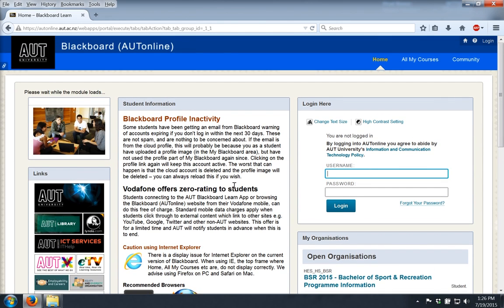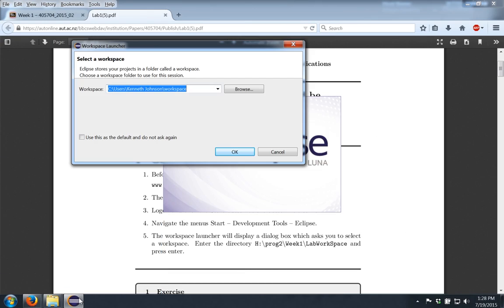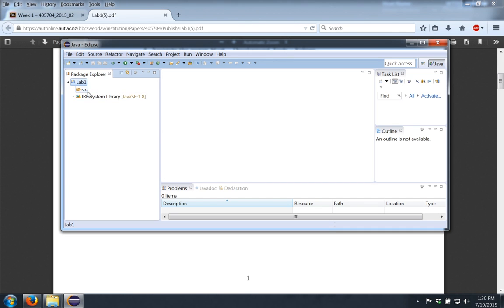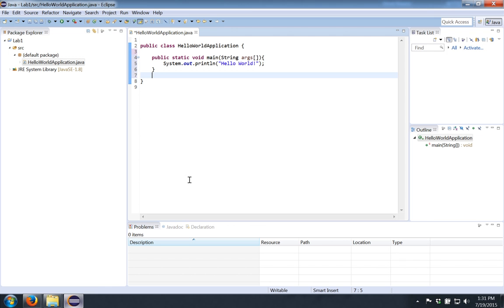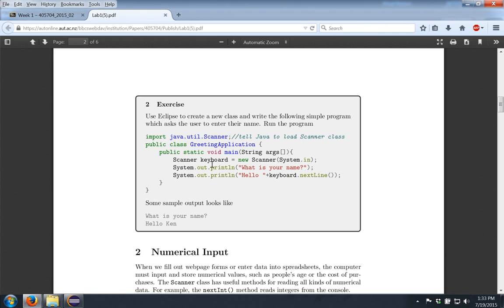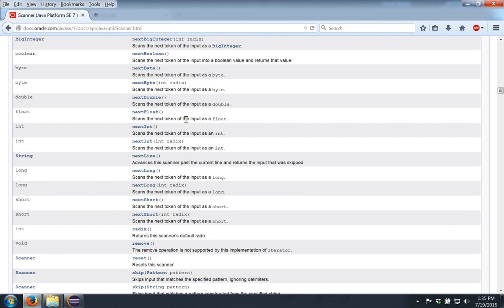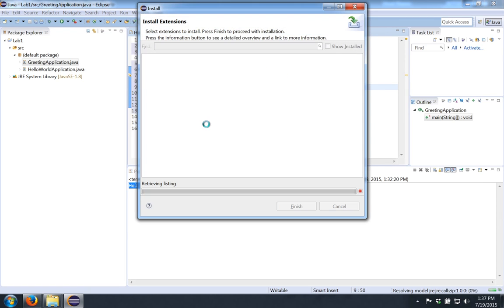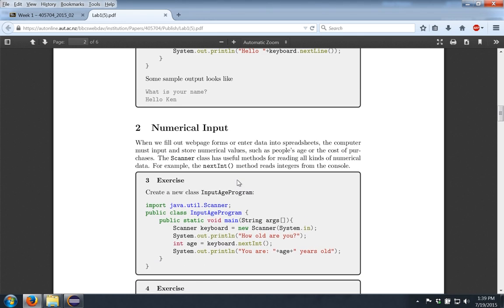Lab 1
The first lab video for Programming 2 and Object-Oriented Applications.